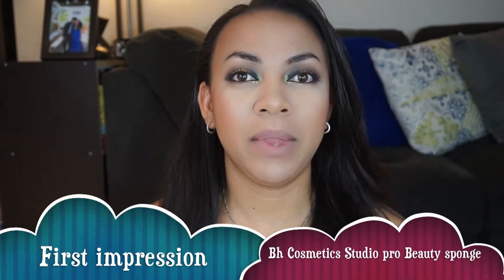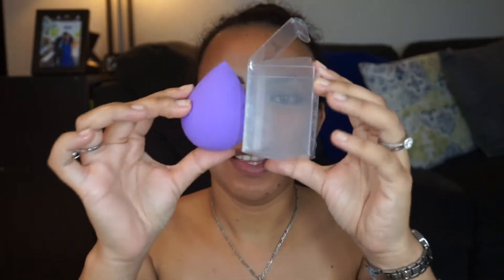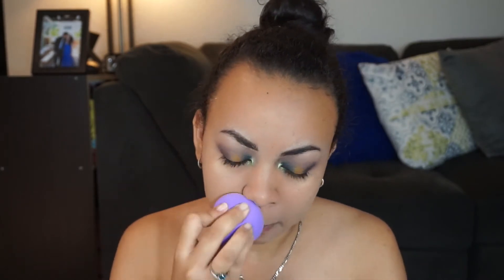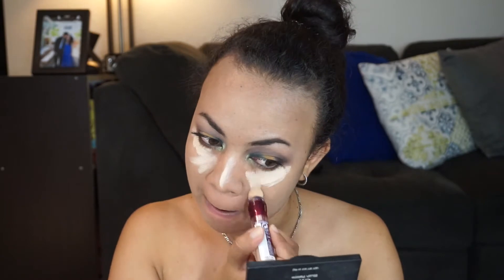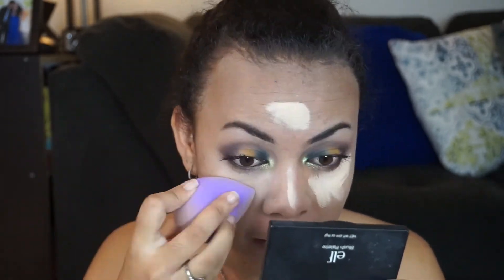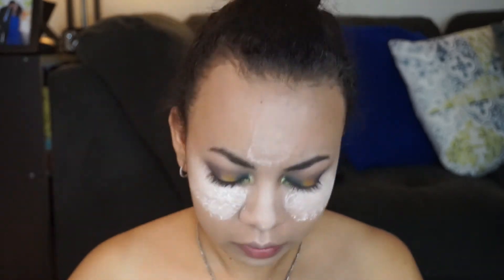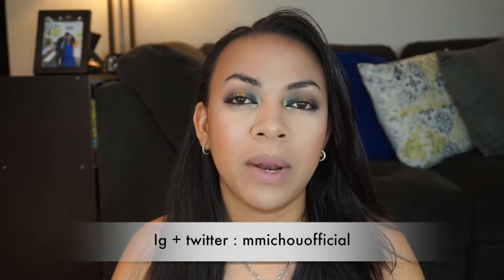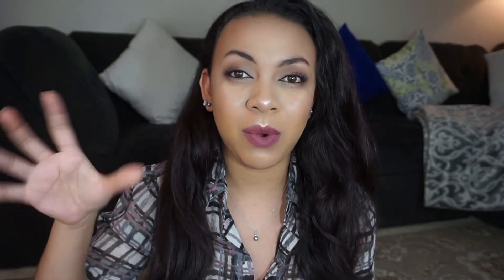First impression: Bh Cosmetics Beauty sponge/ Michou Beauty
OPEN ME

Welcome to another first impression, today i am sharing you what i think of the Bh cosmetics studio pro beauty sponge, i used it for the first time!

xoxo
Michou